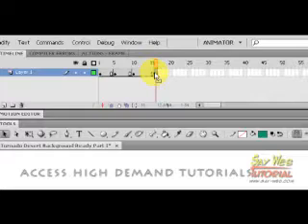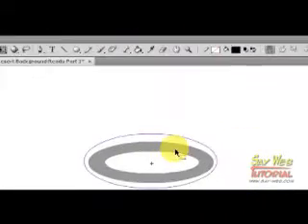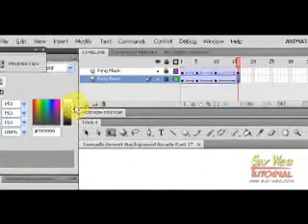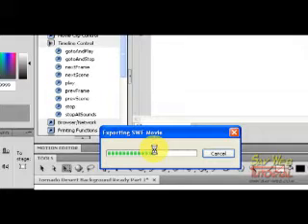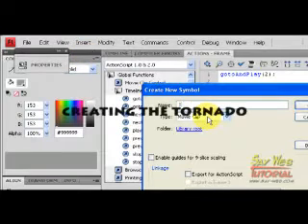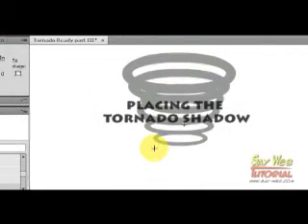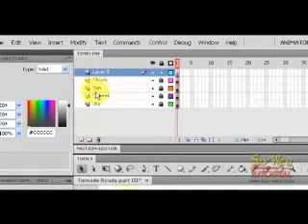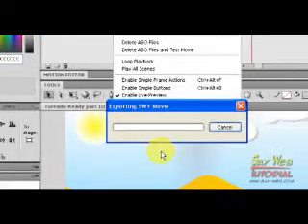Desert Tornado Action Script Intorduction Flash CS4 Tutorial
Create your Desert Tornado using Flash CS4 and Action Script 2.0 It is possible to download source files